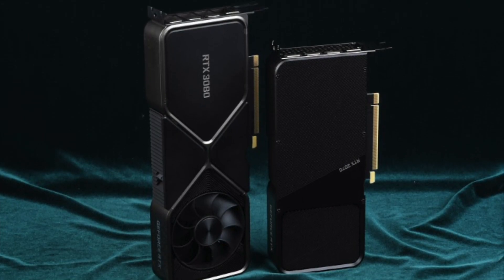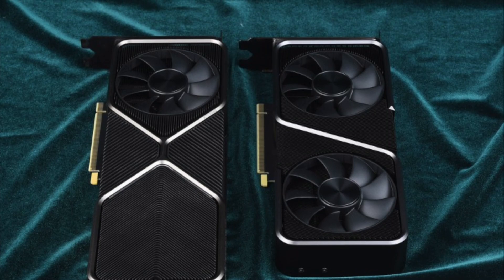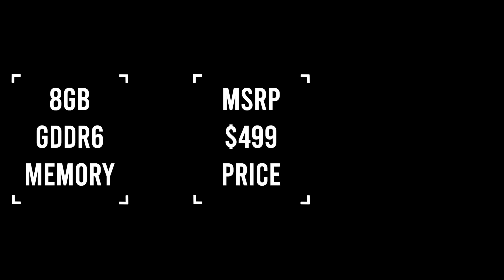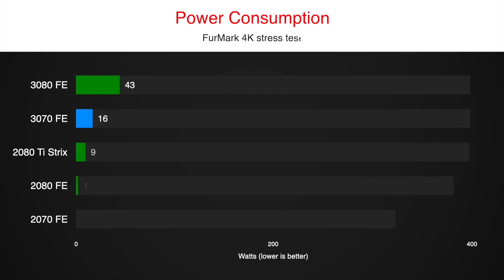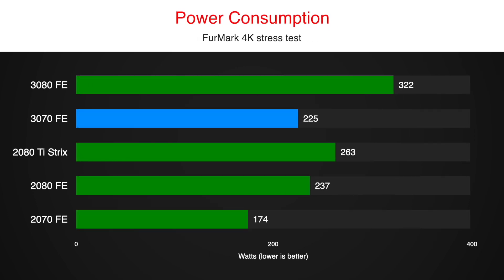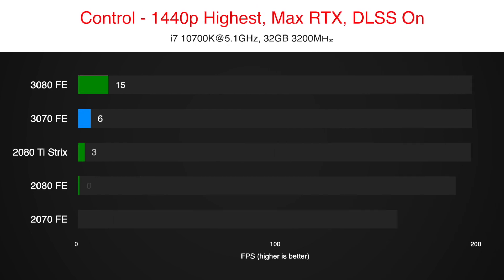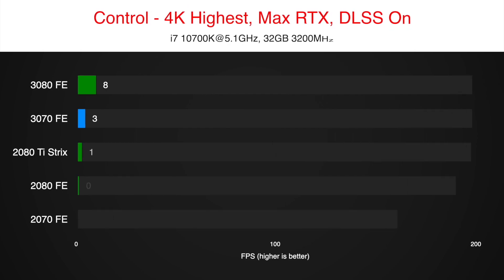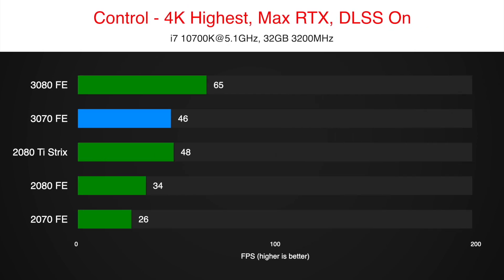Nvidia RTX 3070 Benchmarks [RTX 3070 vs 3080 vs 2080 Ti vs 2080 Super vs 2070 Super]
Today I present to you Nvidia RTX 3070 Founders Edition graphics card. Learn about RTX 3070 gaming performance from new and old game benchmarks. Also, there is FPS benchmark comparison of RTX 3070 vs RTX 3080 vs RTX 2080 Ti vs RTX 2080 Super vs RTX 2070 Super graphics cards.

Song: Philanthrope, Brock Berrigan - The Field Tapes
Philanthrope, Ian Ewing, Sleepy Fish - Plants

Timestamps:
0:00 - RTX 3070 overview and specs
0:49 - Control RTX, DLSS
1:09 - Minecraft RTX, DLSS
1:29 - Red Dead Redemption 2
1:59 - Microsoft Flight Simulator 2020
2:19 - Shadow of the Tomb Raider
2:39 - Rainbow Six Siege
2:59 - F1 2020
3:19 - Death Stranding
3:39 - Horizon Zero Dawn
3:59 - Assassin's Creed Odyssey
4:19 - GTA V